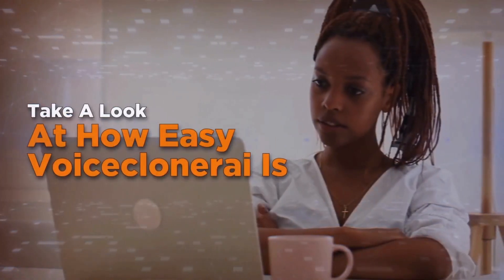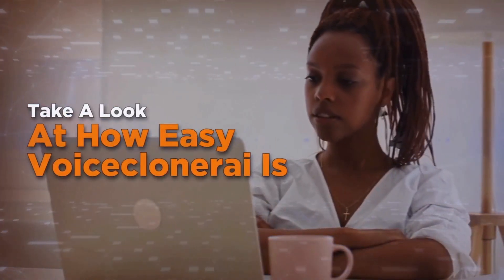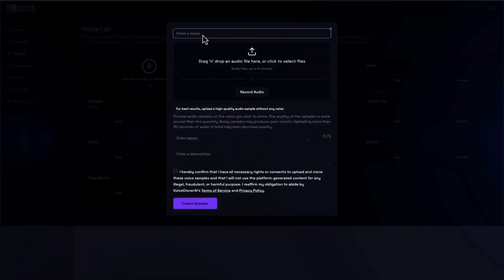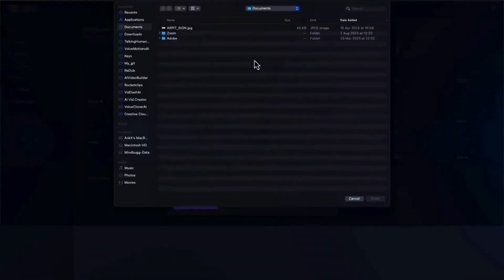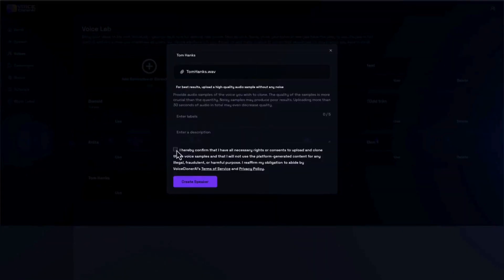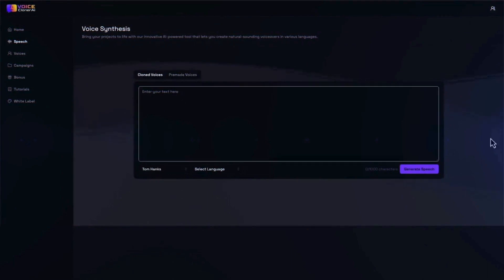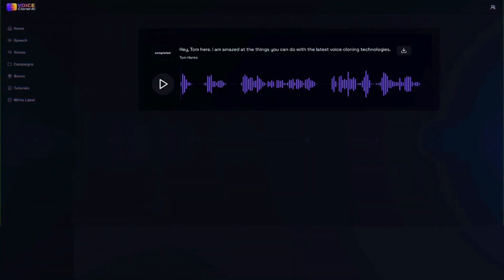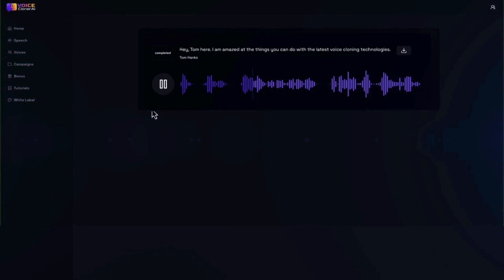VoiceCloner AI Review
VoiceCloner AI is a cloud-based app that clones any Voice in 15+ Languages Using AI with Just 15 Seconds of Audio for Videos, Reels, TikToks, Podcasts, Tutorials, and More!

Pricing
FE - $37
VoiceCloner AI Features:
Clone Any Voice With just 15 Seconds of Audio
Clones emotions, tone, and pronunciation.
Ultra-Realistic Voices
Dialogue-style audio generation: multiple speakers, and tones in a single audio
Emotion-Driven Text to Audio
Unlimited AI Content Writer
Create audiobooks with neural human-sounding voices
150+ Voice Profiles
30+ Languages Support
Power Doc Import
Commercial License
30 Day Money Back Guarantee

OTO1: VoiceCloner AI Unlimited  - $97
OTO2: VoiceCloner AI Pro - $67
OTO3: VoiceCloner AI AI Edition - $67
OTO4: VoiceCloner AI Whitelabel - $97/$197
OTO5: VoiceCloner AI Visual Impact - $67

Fast action Bonuses
1. Article Buddy Pro
Article Buddy generates 100% unique content at the push of a button.
2. Auto Video Creator
This software enables you to create video without using cameras, powerpoint, camtasia and even voice overs.

Start cloning your own voice or any other celebrity voice for your  video
marketing campaigns.